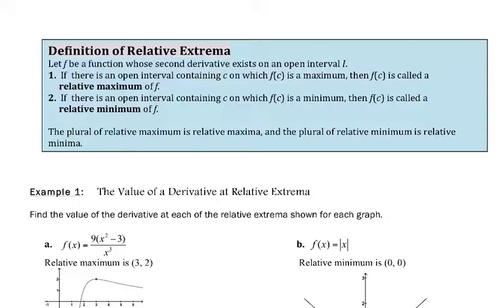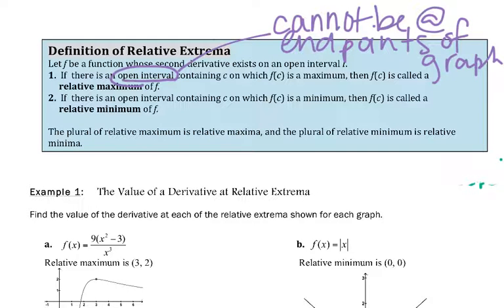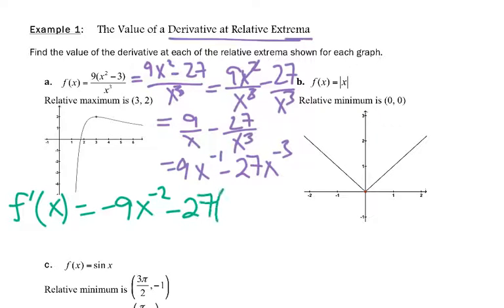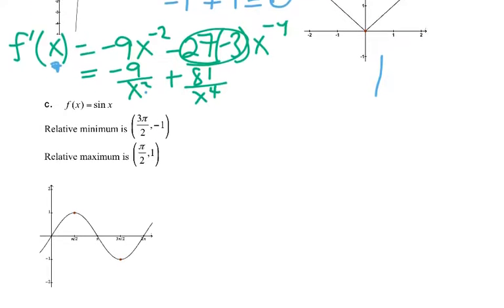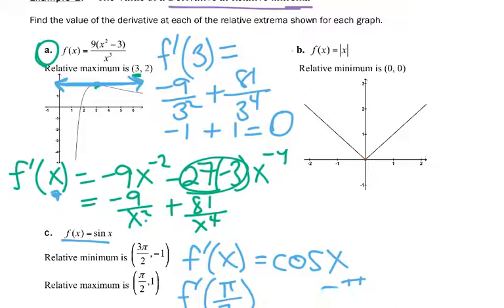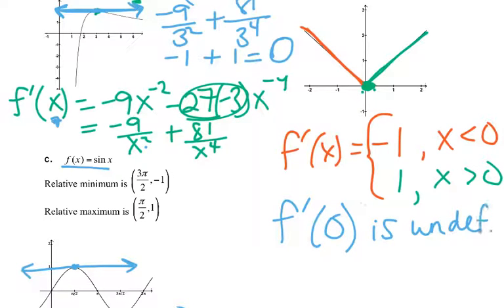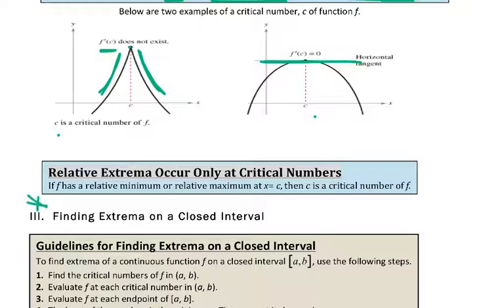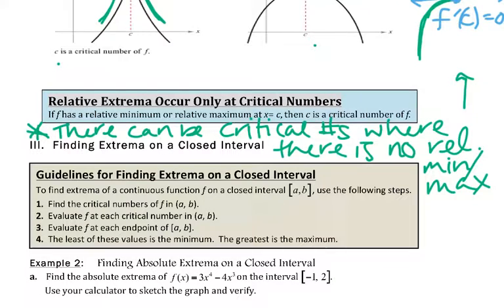3.1 Notes - Ex. 1